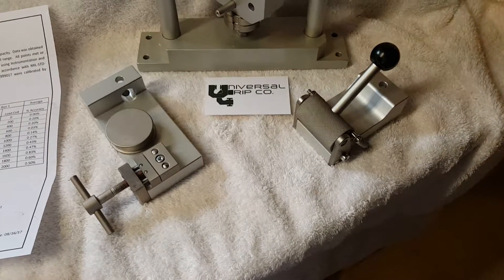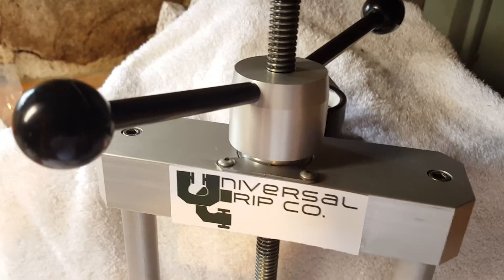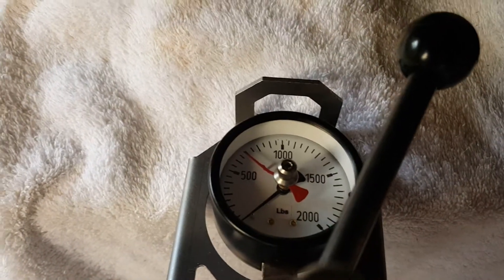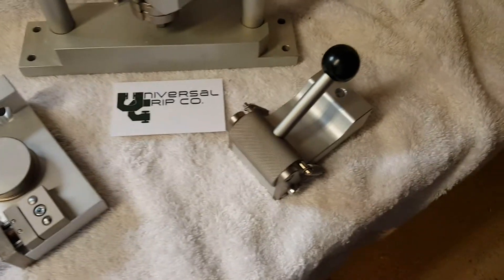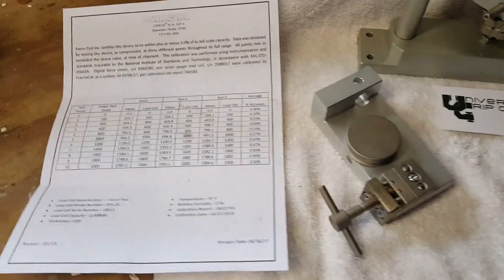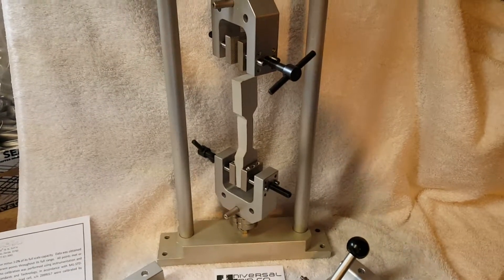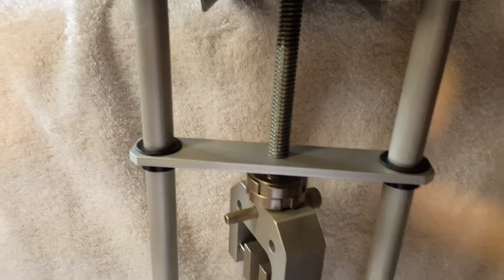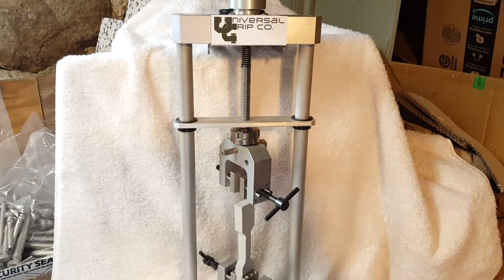2,000 lb. Manual Tensile Tester with Load Gauge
The 2,000 lb. Or 10kN Manual Tensile Tester can be equipped with either an analog or Digital Load Gauge. The gauges are calibrated with the analog gauge within +/- 3% and the digital gauge within 0.5% accuracy. Each tensile tester arrives with a calibration certificate. Each turn of the ball screw results in 0.1 inches of travel. The tester can be outfitted with any grip and is a great low cost option for infrequent tensile testing.